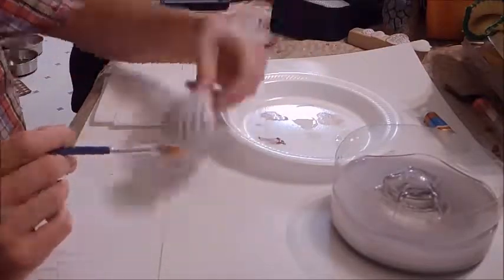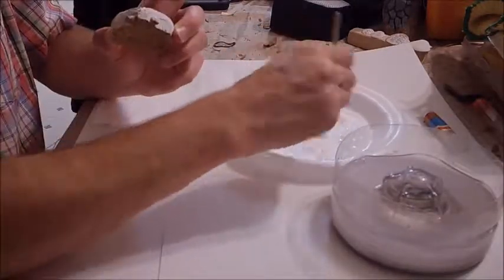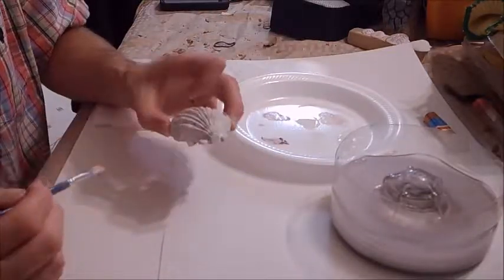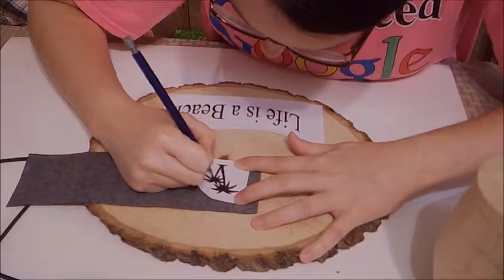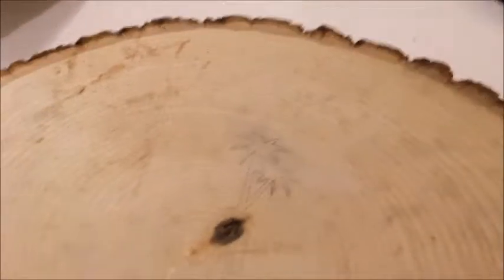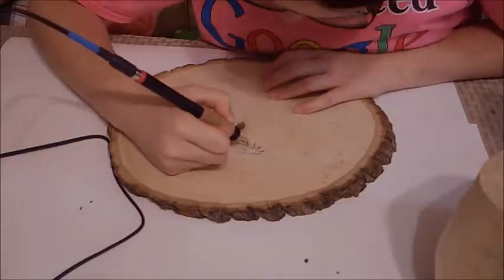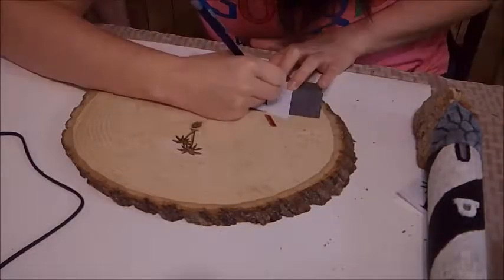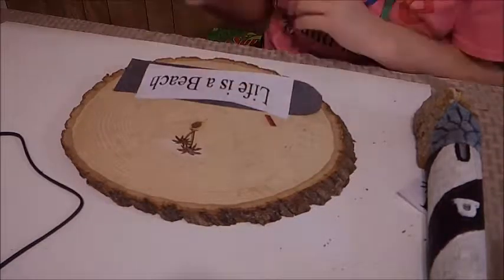Finishing up the beach scene!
The lighthouse carving is finished and painted. The seashell is carved. Now we paint the seashell and burn the stand for the pieces. We are finally done!